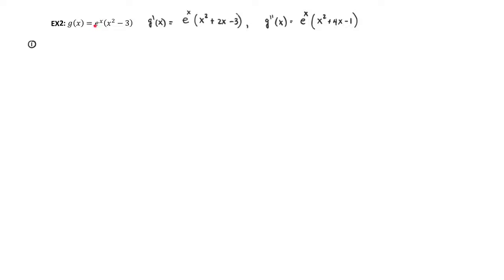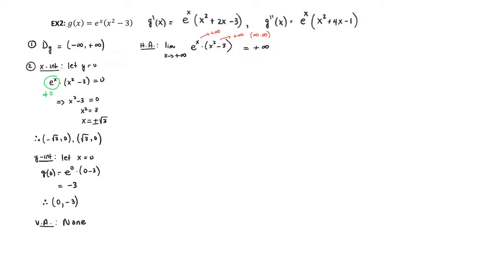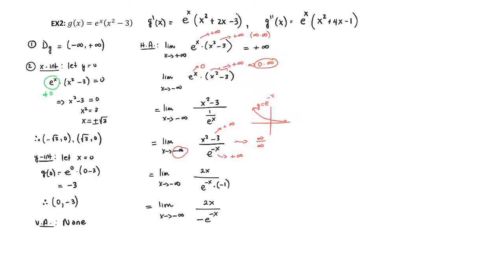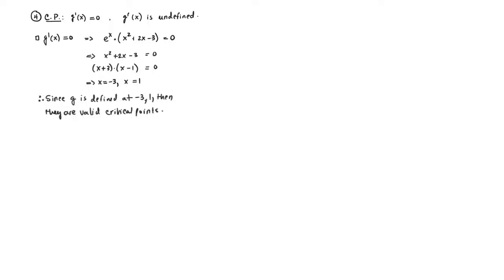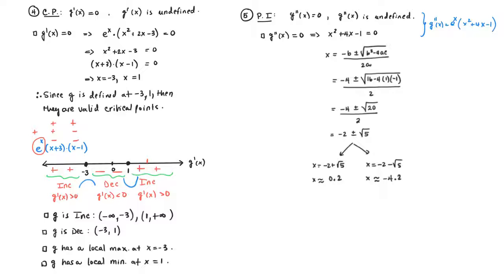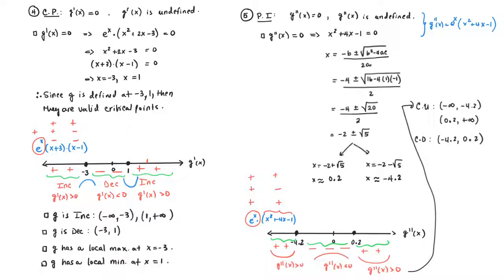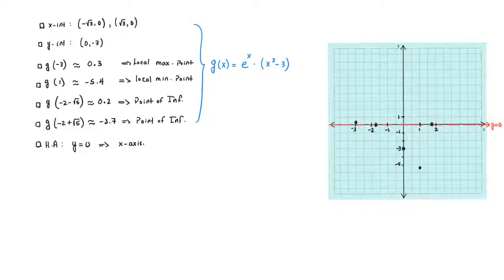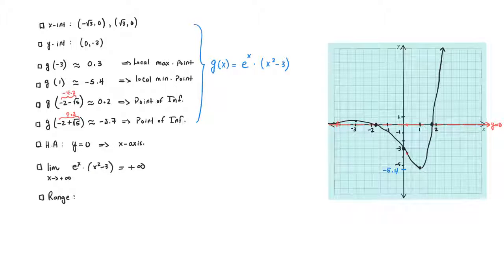Curve Sketching (Example 2)